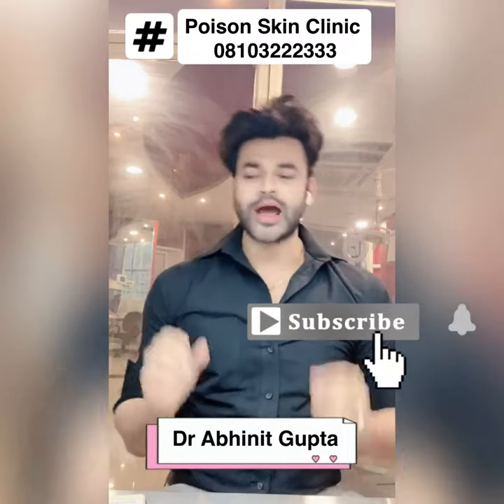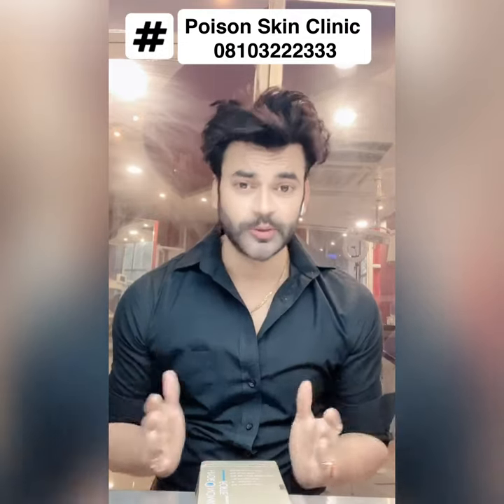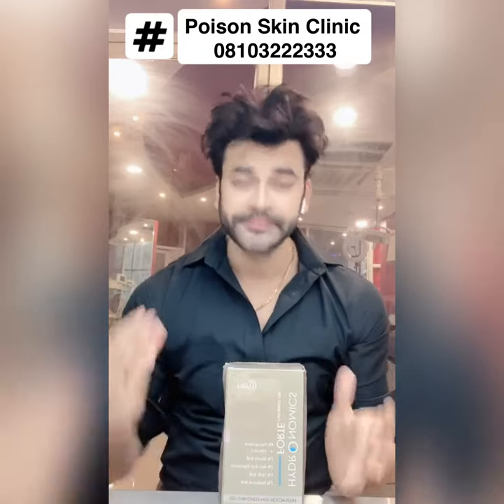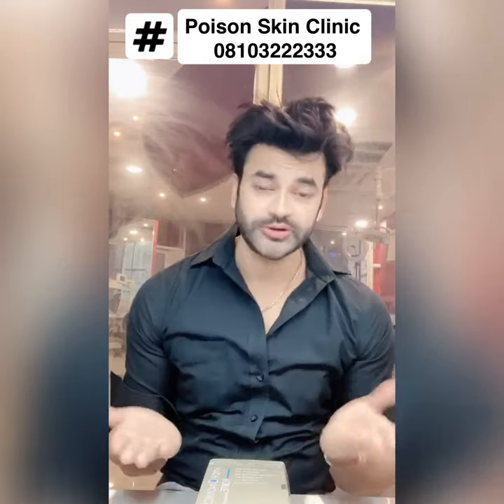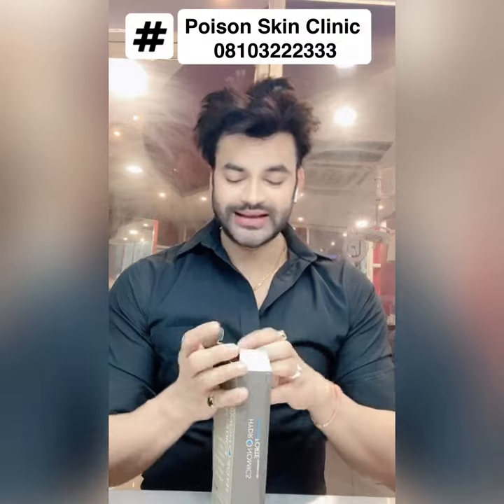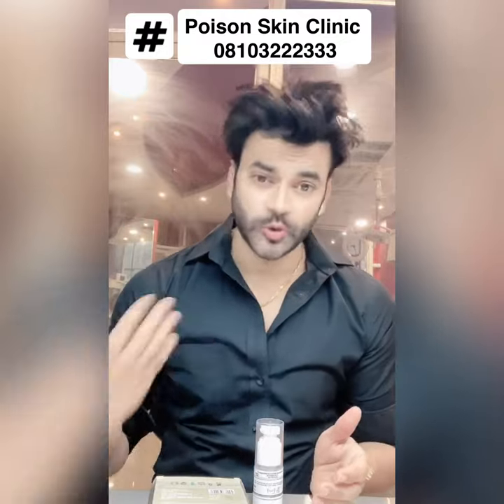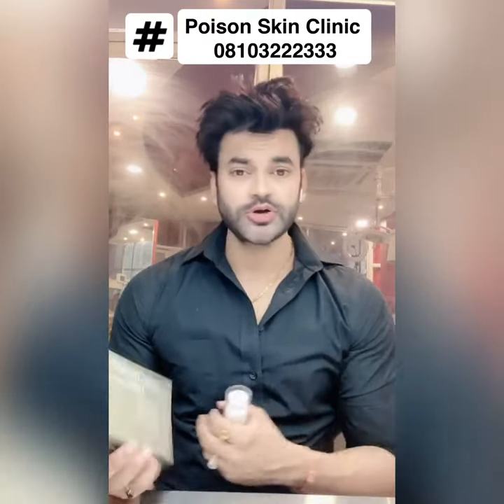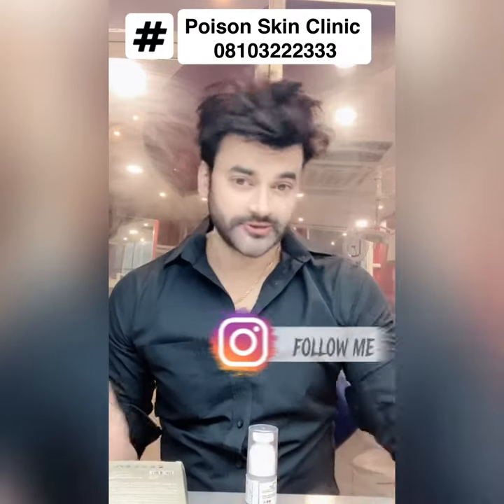Best Multi-Action Skin Lightening Gel | Hydronomics Forte | Dr Abhinit Gupta | Laskomig